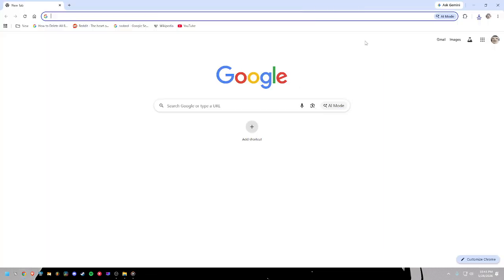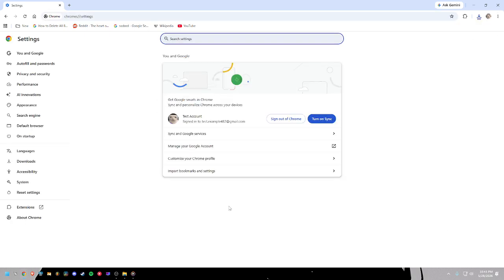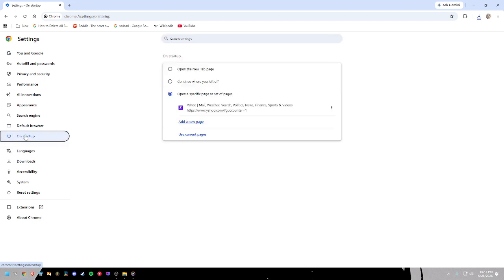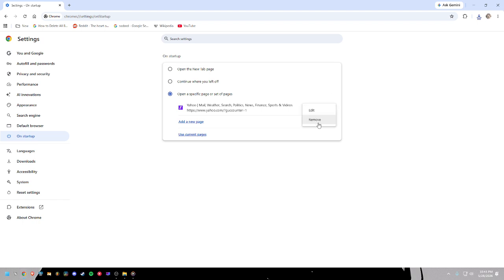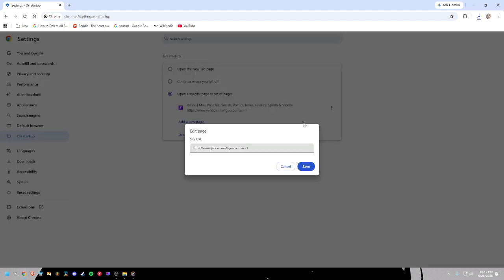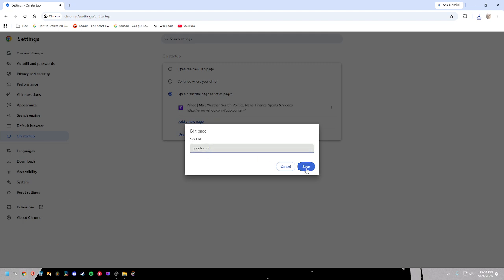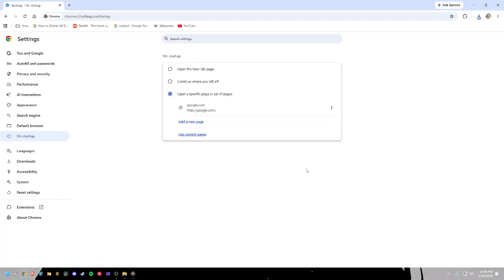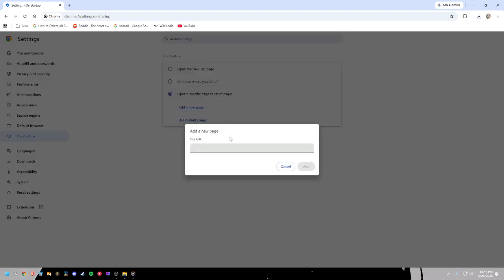How To Change Homepage from Yahoo to Google Chrome [2026 Guide]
How To Change Homepage from Yahoo to Google Chrome

Learn how to change homepage from Yahoo to Google Chrome so your browser opens on the page you actually want. I’ll show you the exact Chrome settings to replace Yahoo, set Google as your homepage, and fix the startup page and new tab behavior. Great if you’re searching for change default homepage, remove Yahoo from Chrome, or set Google as homepage in Chrome.

-Google Drive
-Google Meets
-Google Sheets
-Google Chrome
-Google Forms
-Google Gmail